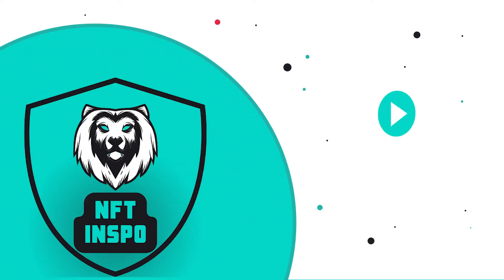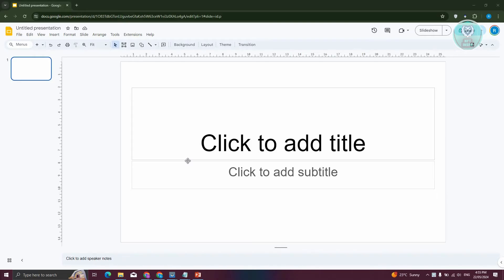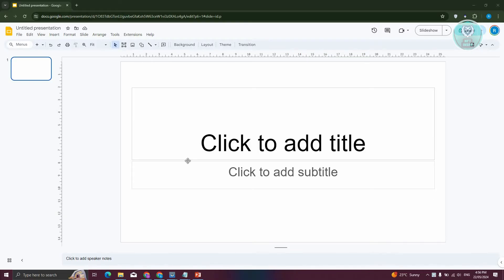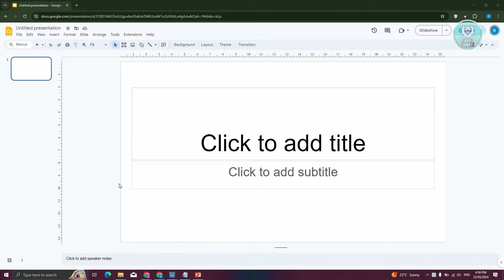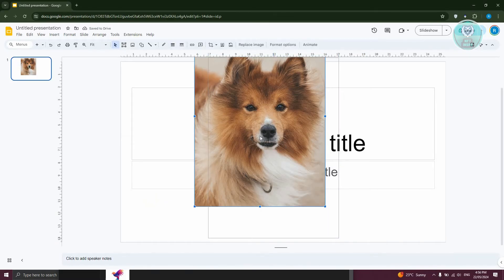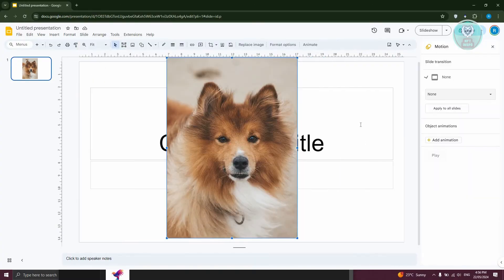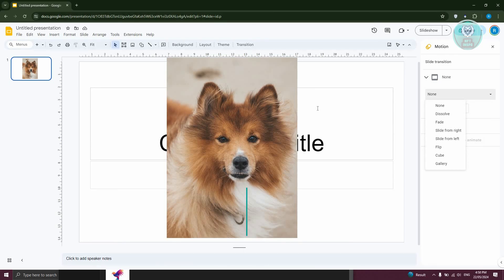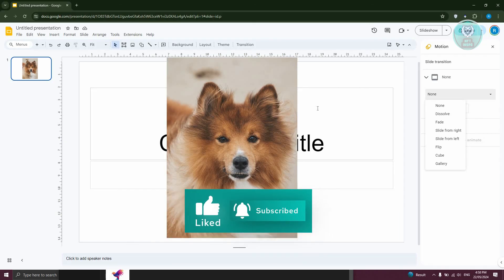How To Add Morph Transition in Google Slides (2025)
If you want to be able to add a morph transition in Google Slides, then this video will be perfect for you!